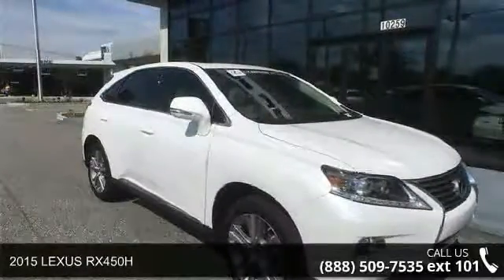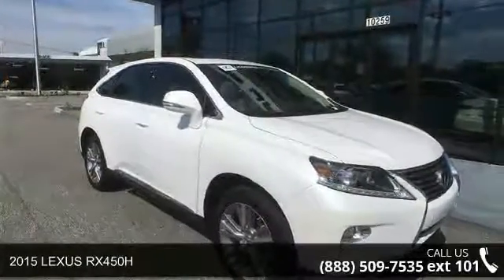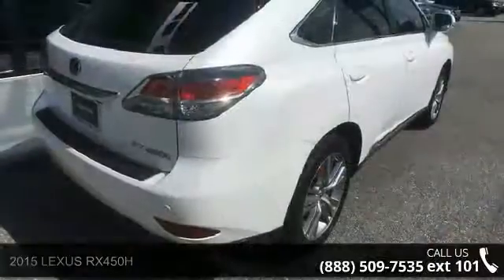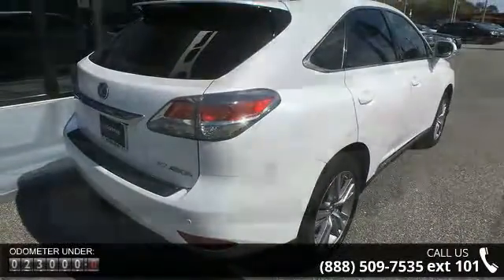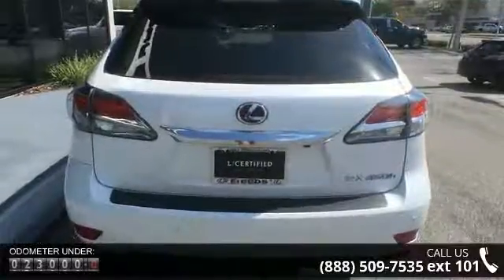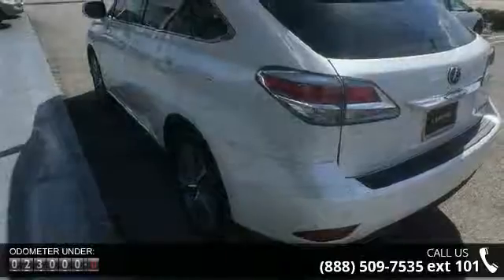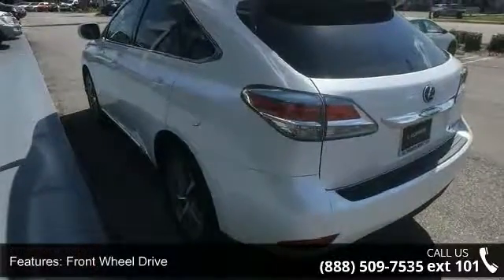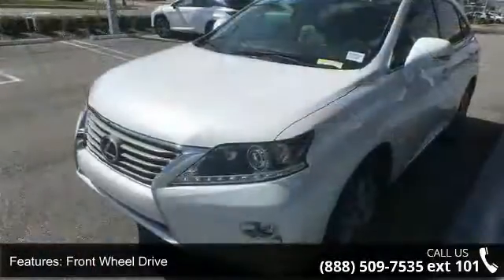2015 LEXUS RX450H - Lexus Of Jacksonville - Jacksonville...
Low Miles/ 1-Owner Clean Carfax ** Premium Package w/ Blind Spot Monitor** Comfort Package **Bluetooth **Satellite Radio** Navigation **Backup Camera **19 in Alloy Wheels **Intuitive Park Assist** Moonroof **Dual-Zone Automatic Climate Control **Xenon Headlights** Tilt/ Telescopic Steering Column **Power Back Door **Reclining/ Sliding 40/20/40 Split Rear Seat **Homelink** Trip Computer** Keyless Start/ Entry ** you for choosing Fields Auto Group...as part of our unique level of service, all of our customers enjoy automatic enrollment in our Fields Matters Loyalty Program. This program offers you and your vehicle a wide array of exclusive amenities such as; Complimentary Car Washes, 10% off Accessories and Clothing, Internet Work Stations, Fields Gourmet Coffee Bar and Ice Cream, Free Service Loaners with Scheduled Appointments, Local Shuttle, Free Wi-Fi and much more.